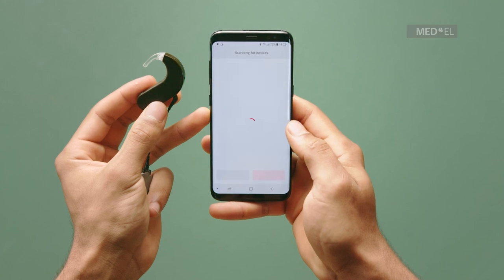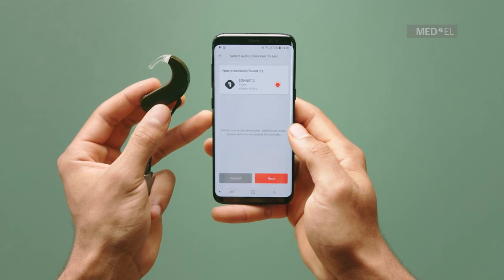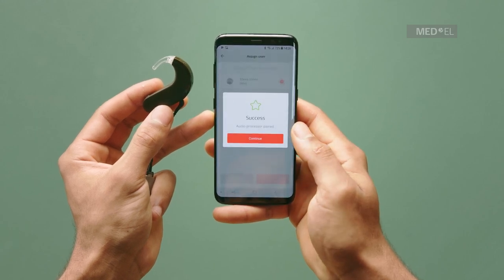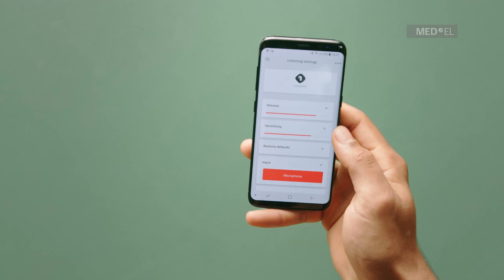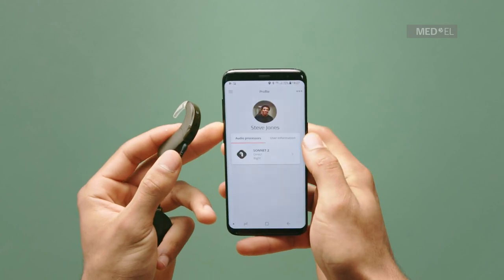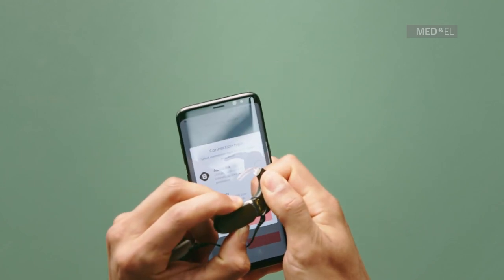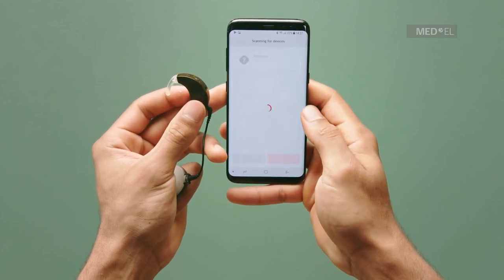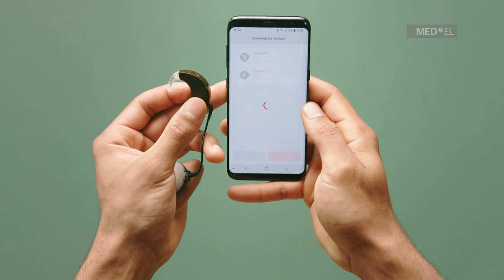AudioKey Hands-On: Pairing an Audio Processor | MED-EL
Watch how to pair your audio processor with the AudioKey app. With the AudioKey app, you can change settings, locate your audio processor, and check your hearing stats—all directly from your phone. This hands-on video is especially helpful for new cochlear implant recipients or for anyone involved with handling AudioKey such as parents, teachers or professionals.